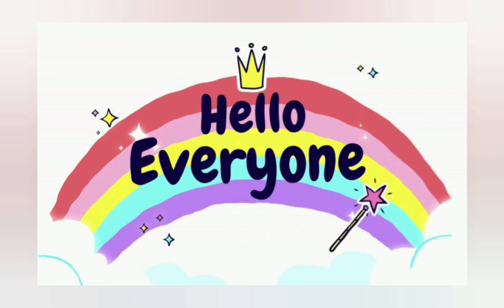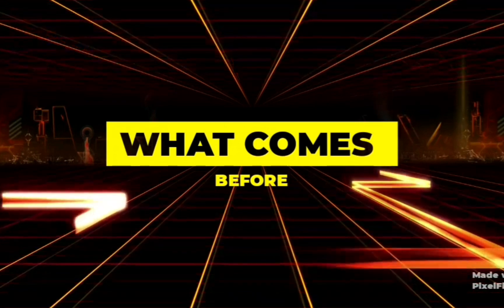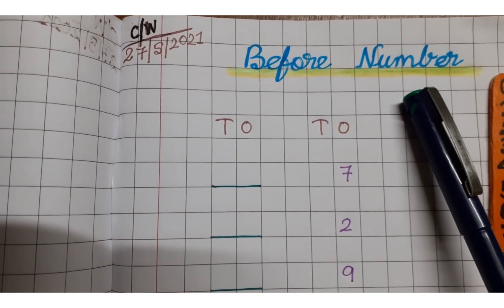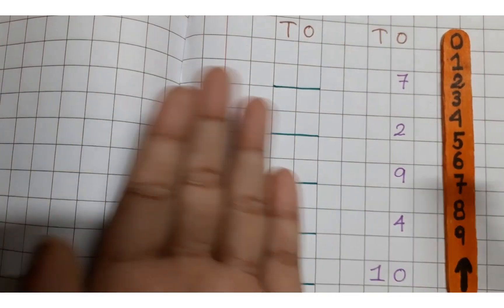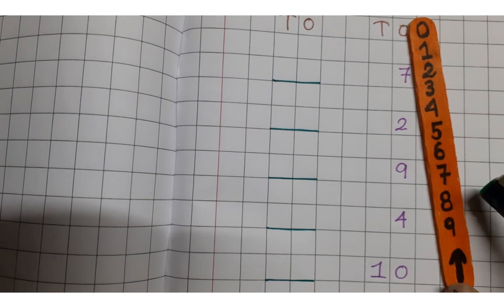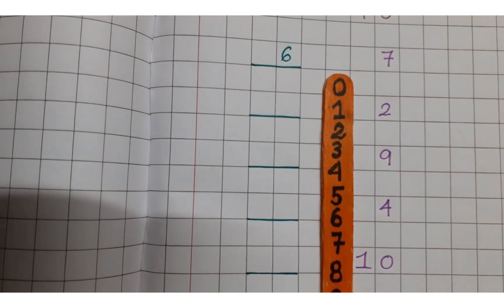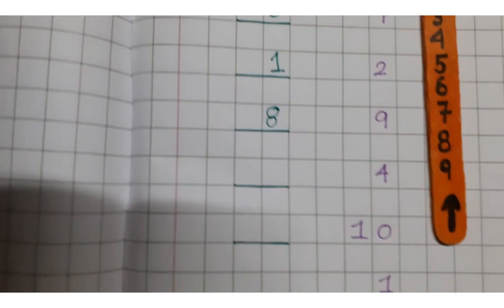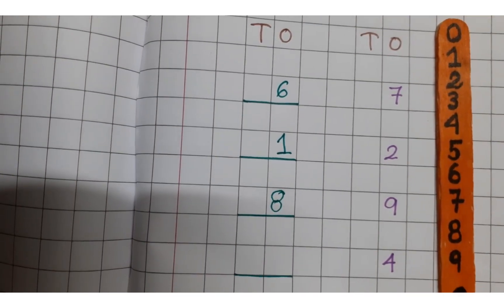Before Number // CBSE UKG